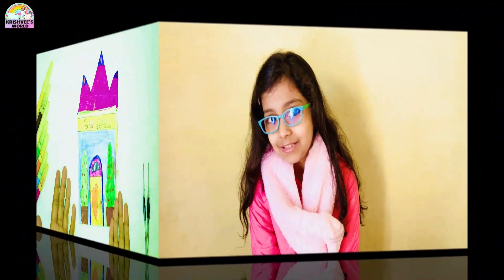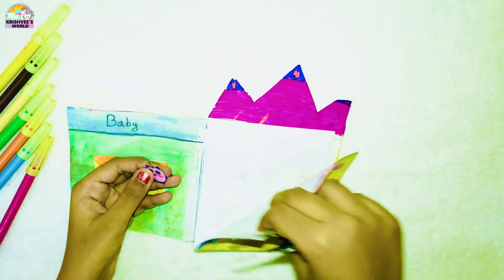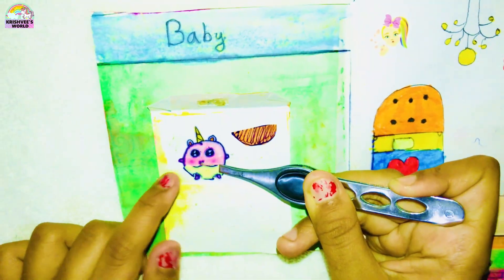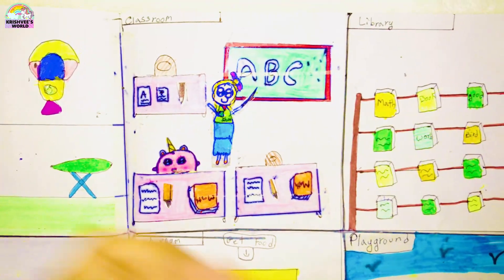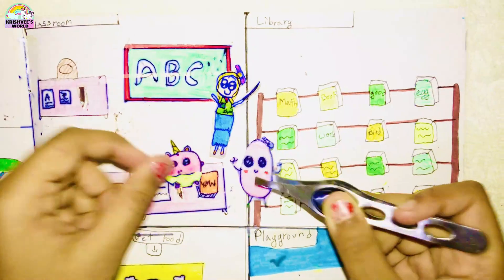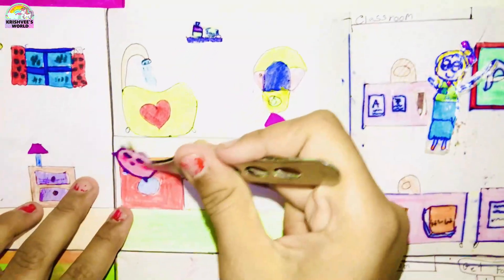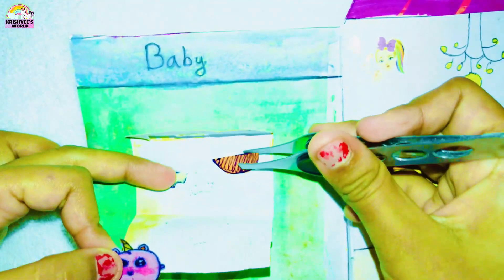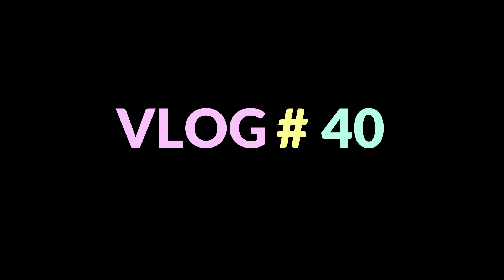paper quiet book playing at home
Hey friends, hope you all are well. Today I have brought a video about QUIET BOOK IN ALBUM FOR KIDS PAPER DOLL PLAYING , hope you will like it.

CREDITS: RRJSK
Creative Head & Editor: Akanksha Tripathi
Actor-  Krishvee Kashyap
BIG CAR THEFT By Audionautix